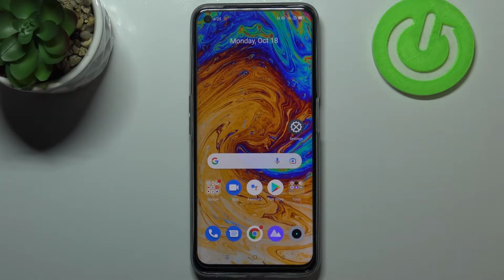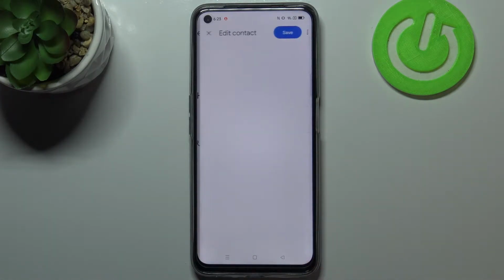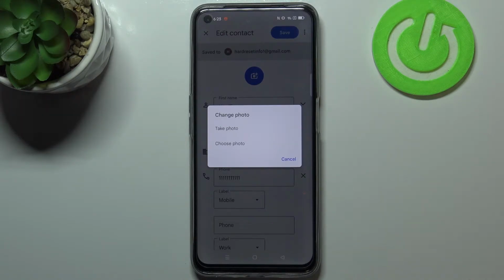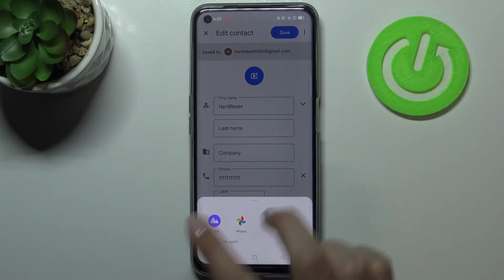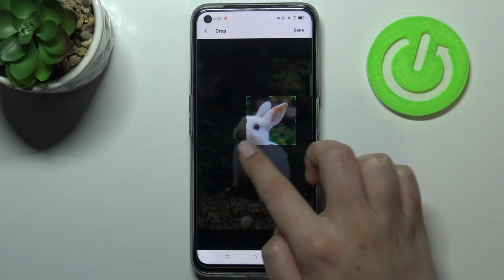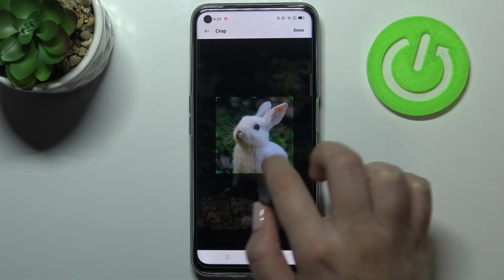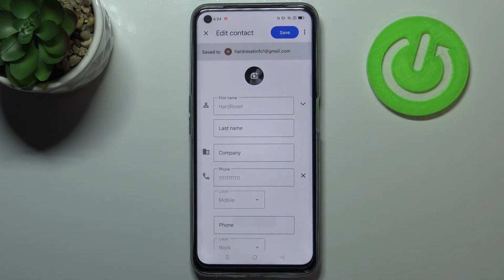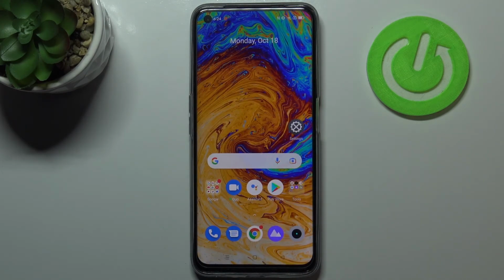How to Add Photo to a Contact on REALME 8i – Set Contact Picture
Realme 8i Tutorials:
Did you know that you can set a picture of your choice for a specific contact? Check out how to add a photo for a contact on your REALME 8i. Our expert will demonstrate all the steps required to set a picture for a contact on REALME 8i. The photo will be displayed together with a contact all the time. Check out HardReset.info YT channel to find more tutorials for REALME 8i.